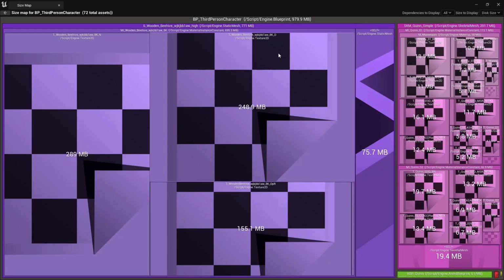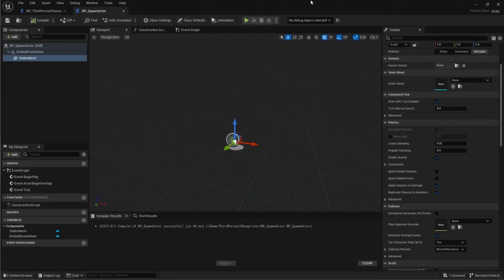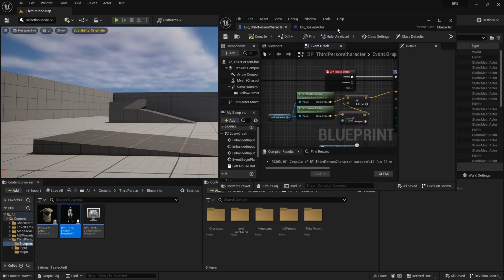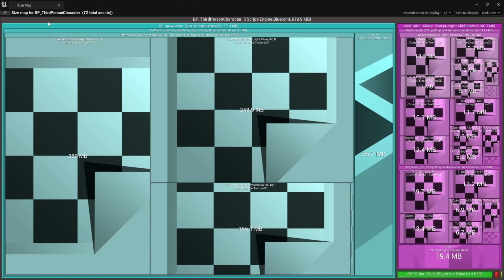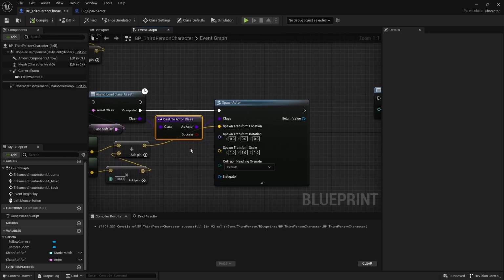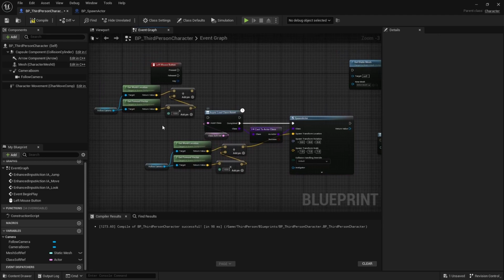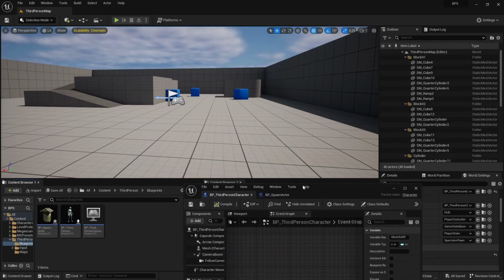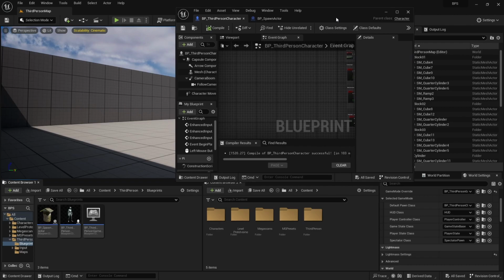UE5 Efficient Blueprints - Soft/Hard References